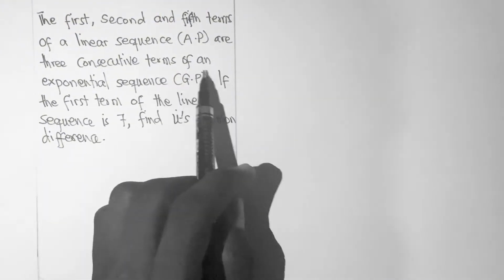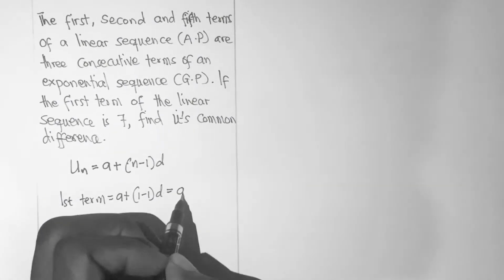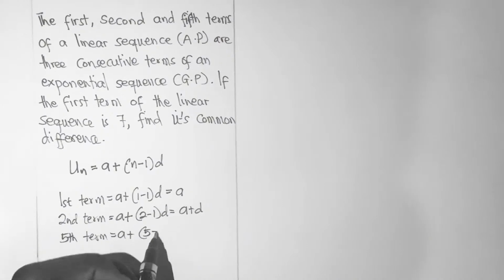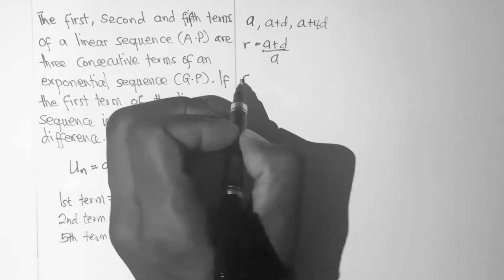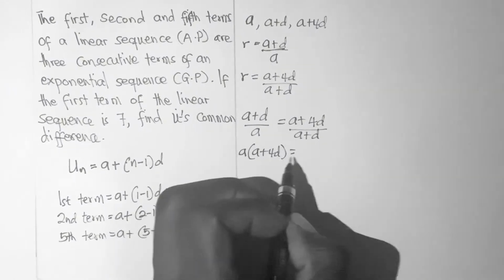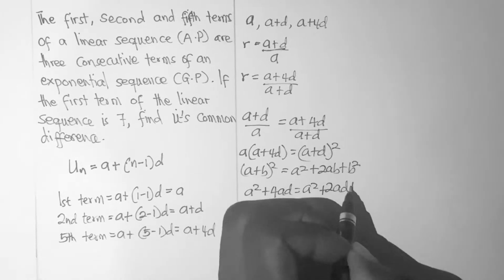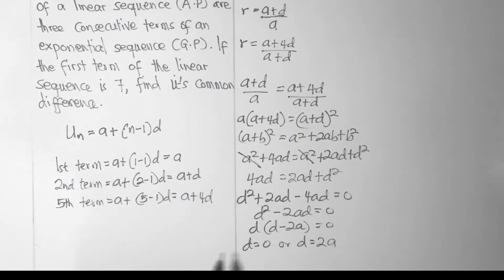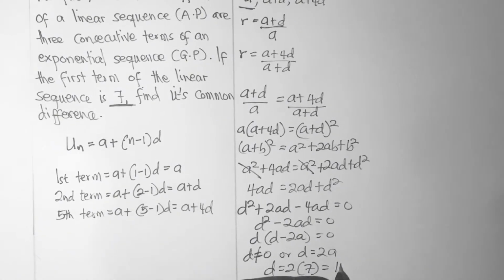Problem of the day 3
Get my videos on binary operations, SURDS, SETS, using the link in the comment section